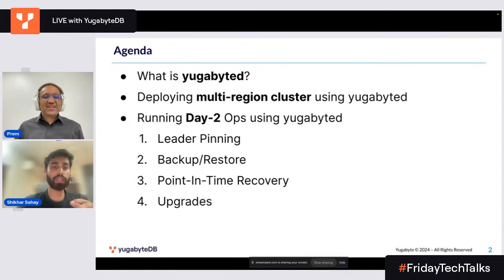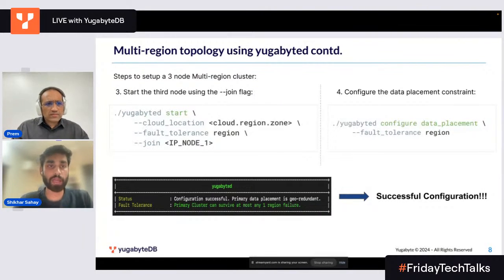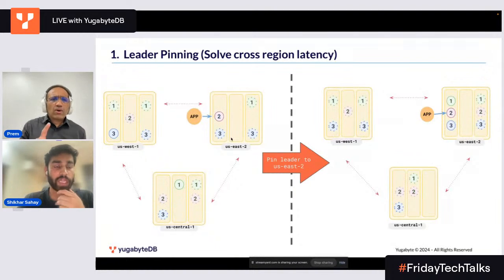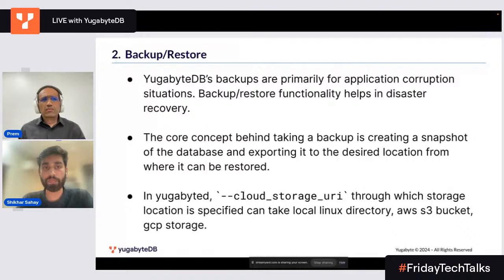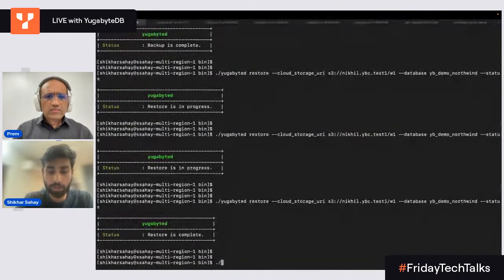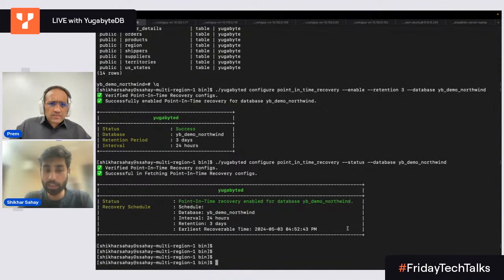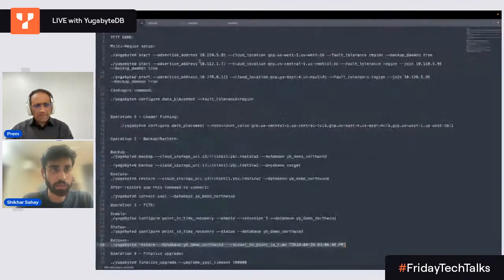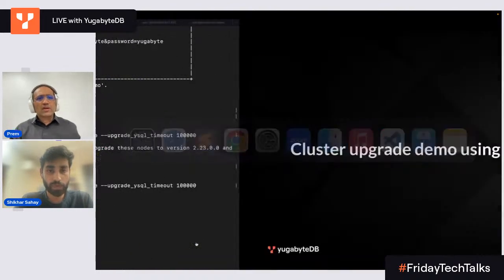Common Day 2 Operations with YugabteDB | Ep 108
Join YugabyteDB Software Engineer Shikhar Sahay and Prem Thangamani as they walk us through a hands-on session of common day-2 operations on a multi-region YugabyteDB OSS cluster. They will demonstrate to users how to pin leaders to a region (leader pinning), take backup/restore to the cloud object store, PITR, finalize upgrades, and demo the latest OSS UI.